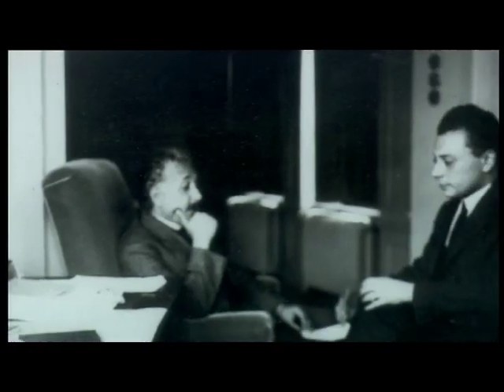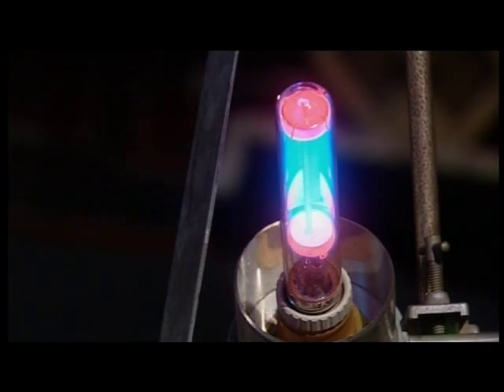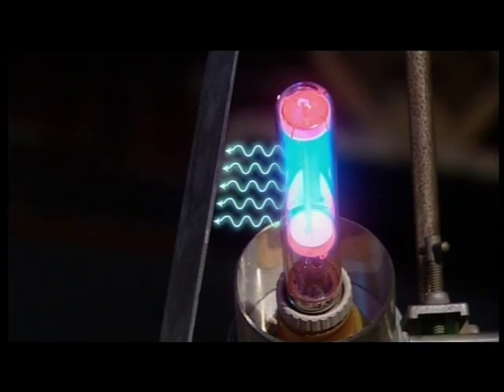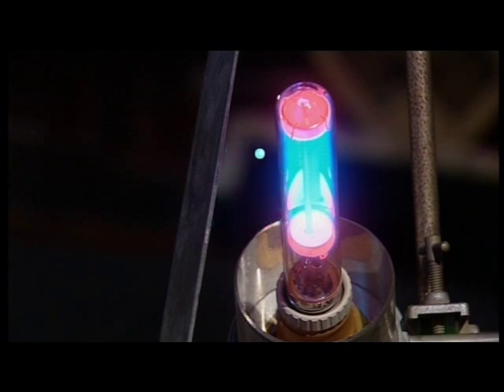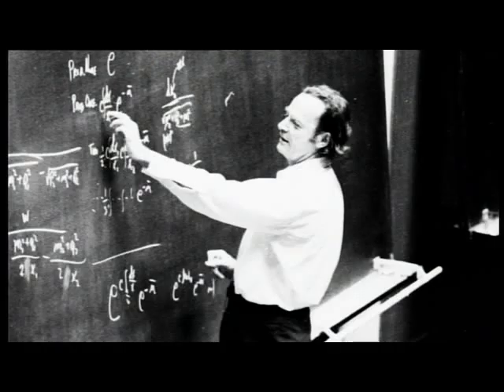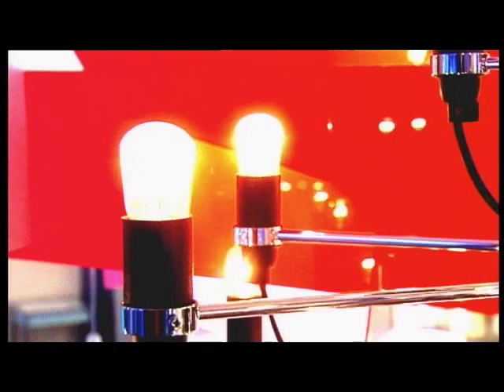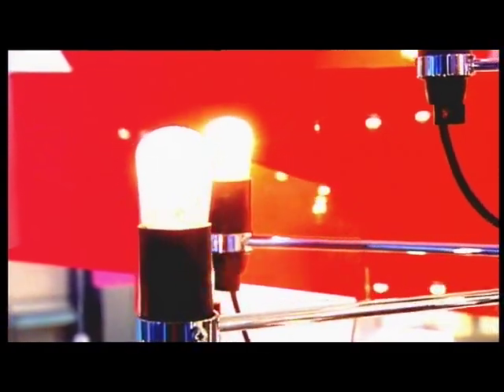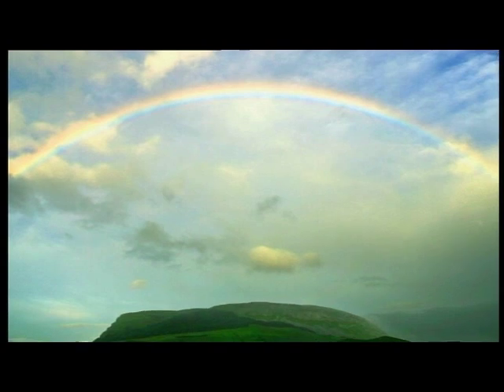QED -- The Jewel of Physics (12 of 15)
Episode 12 of In Search of Giants: Dr Brian Cox takes us on a journey through the history of particle physics. In this episode we find out about Quantum Electrodynamics, one of the most succesful theories in the history of science, and how it led to the idea of "force-carrying" particles.

This film is part of a series originally broadcast on Teachers' TV

The series was made with the support of The Science and Technology Facilities Council

- Official UK LHC website for public and schools.

- School resources on the LHC, how science works and particle physics.